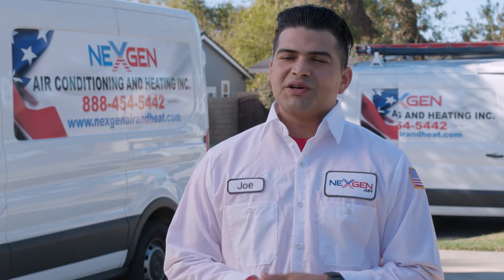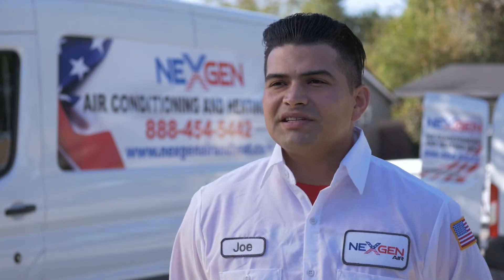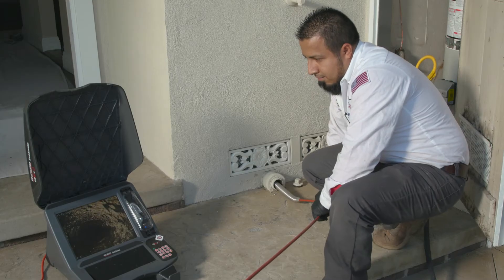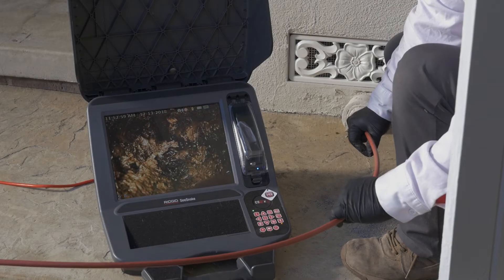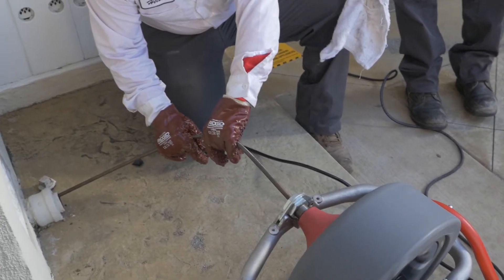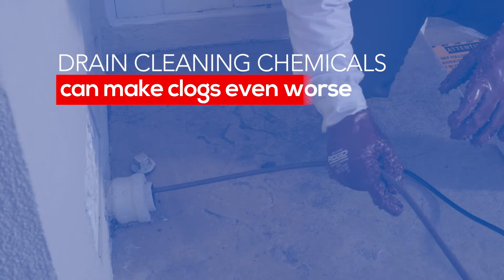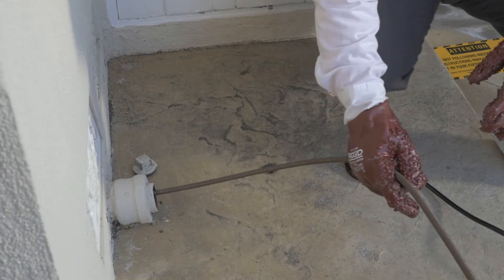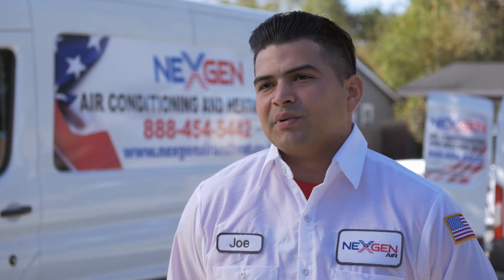What goes into a drain cleaning?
Drain cleaning is when we run snakes through your drainage pipes to remove any build-up of debris. To make sure we can see exactly what going on in your drains, we insert a camera (warning: It could look pretty gross in there) to see where any excessive build-up is.

If you don't clean your drains, your showers, sinks, and toilets can back up causing water damage and a whole lot of headache!

Call Nexgen today to schedule your drain cleaning!